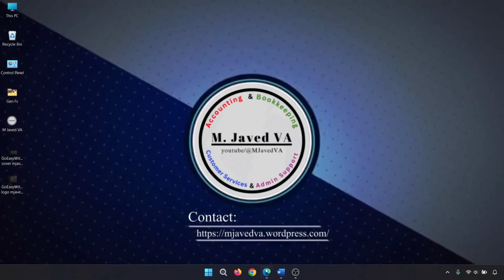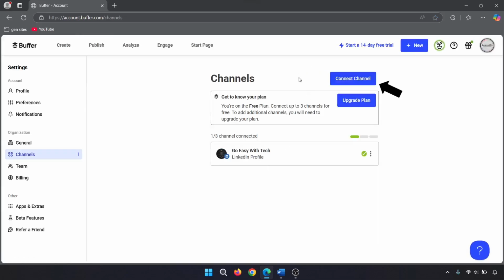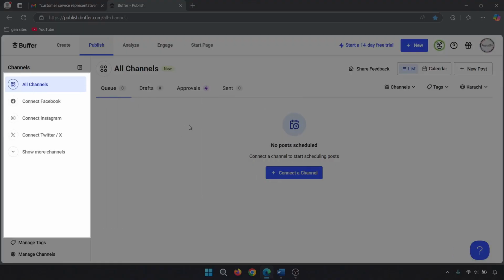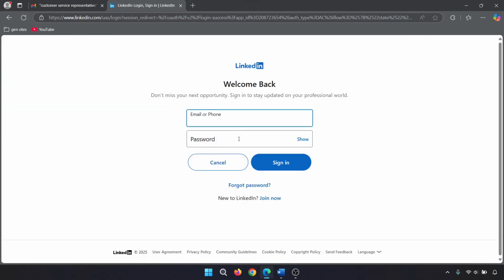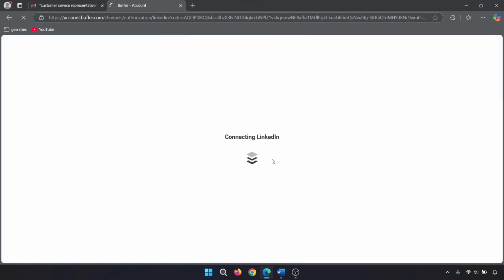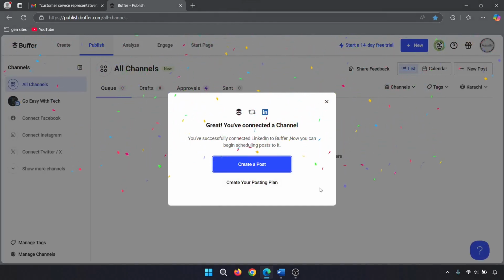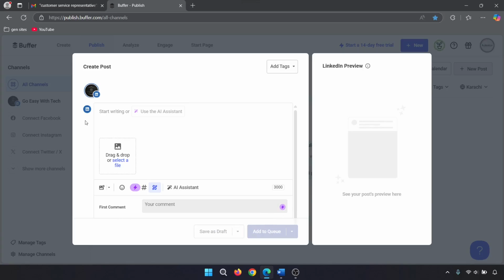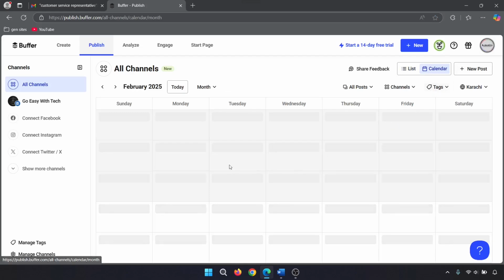Connect Linkedin Account with Buffer in 2025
Title: Connect Linkedin Account with Buffer in 2025

In this tutorial, we will see whether how you can connect your linkedin account with buffer in 2025